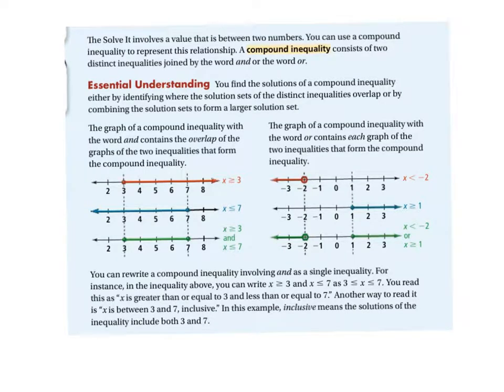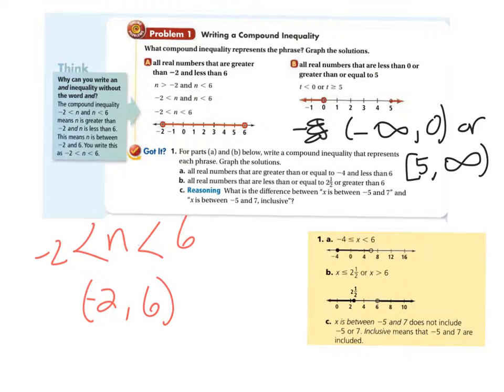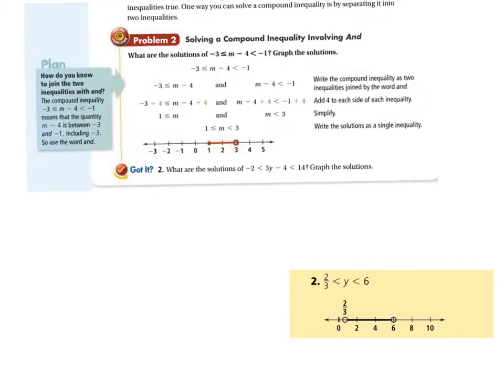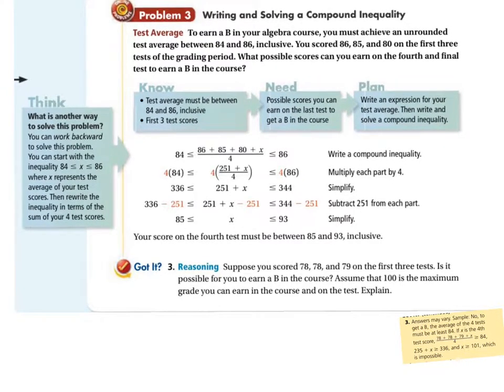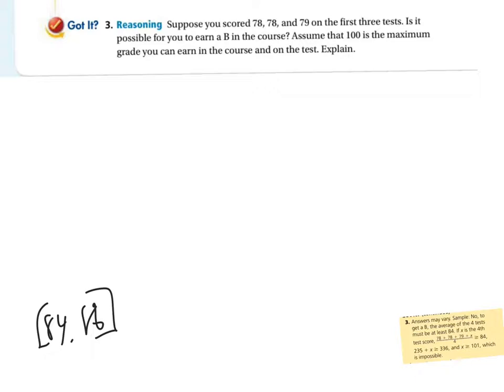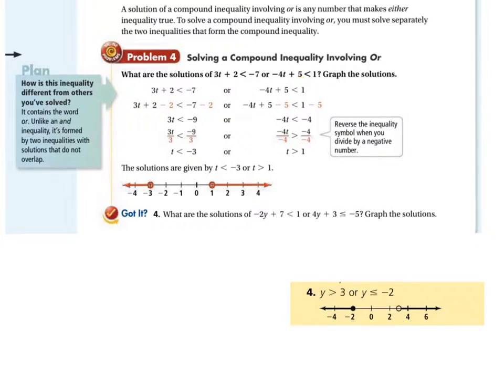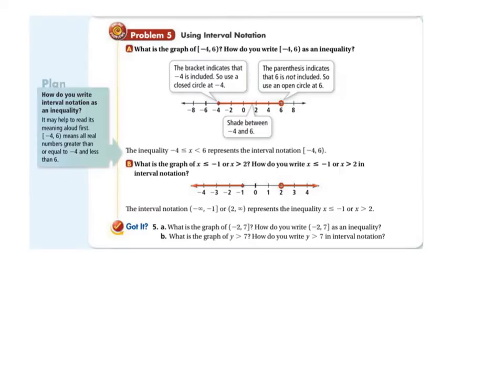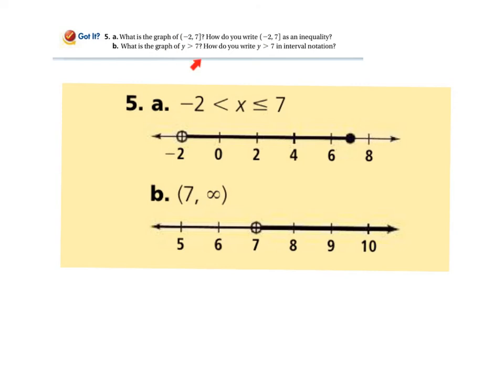AA 3-6 Read and Got It's